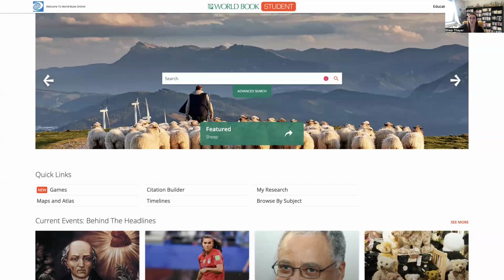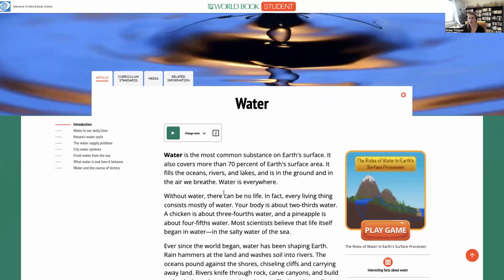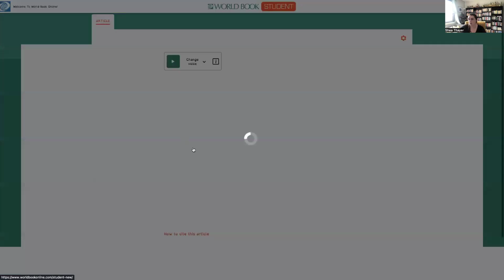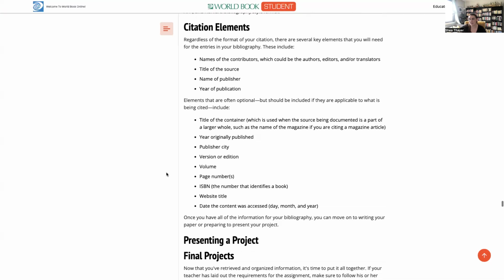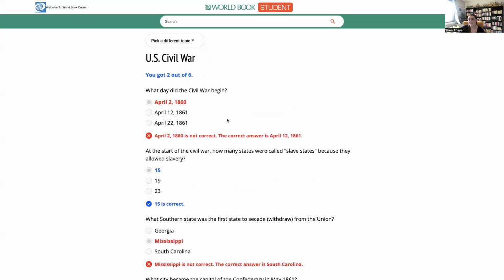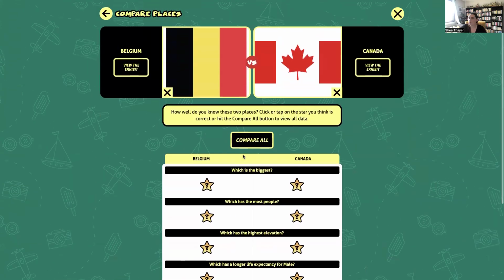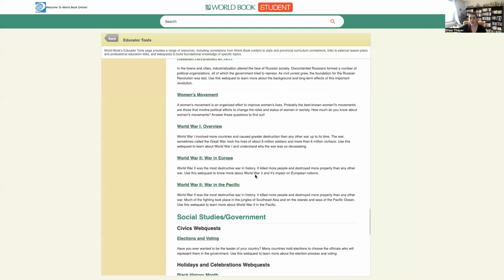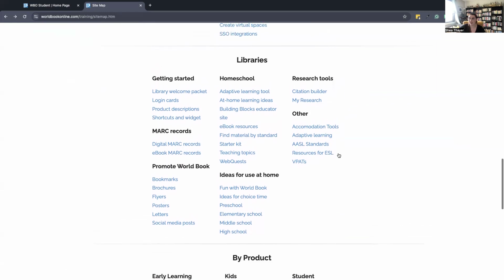World Book Student Overview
World Book Student has an array of features to help patrons engage with content, access the information they need, and enhance the research process.